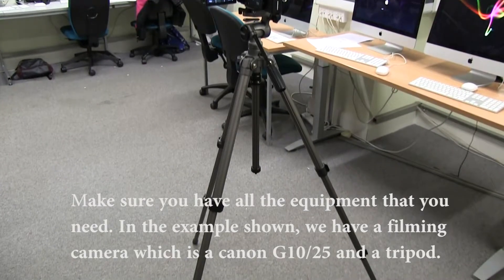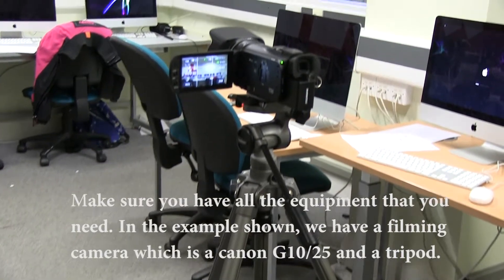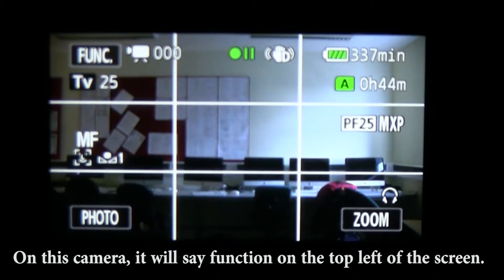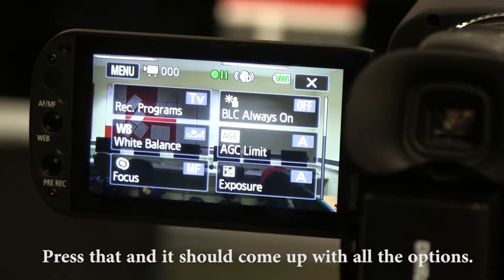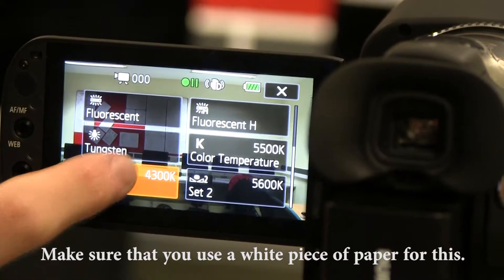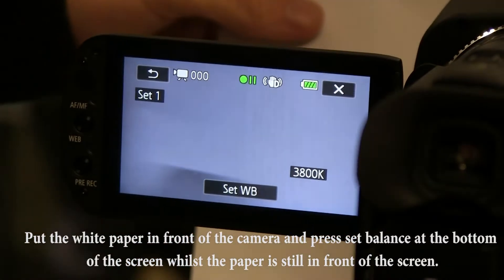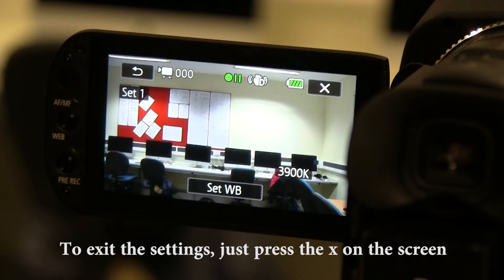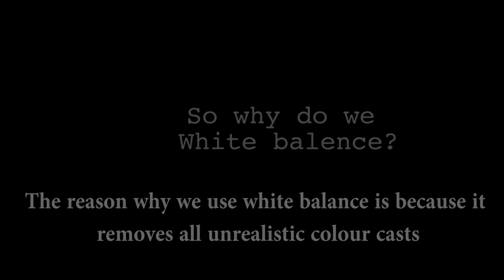How To Enable and Use White Balance